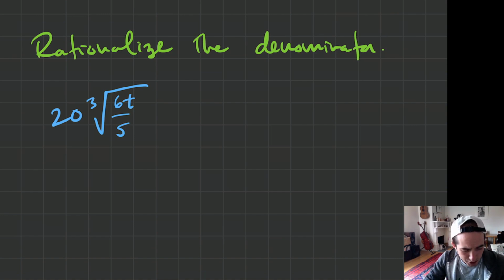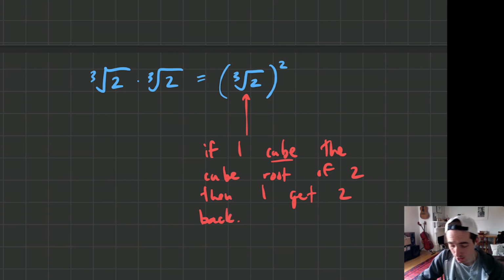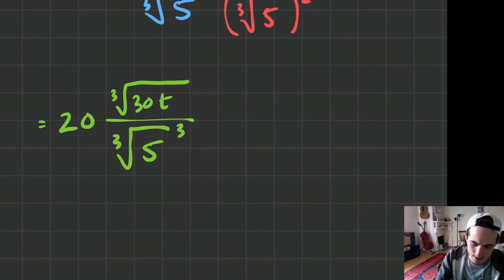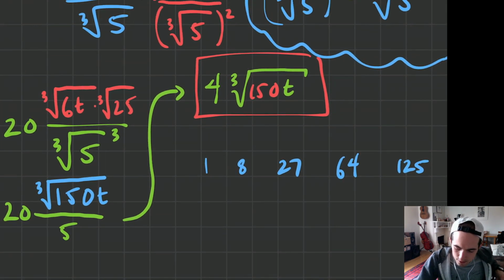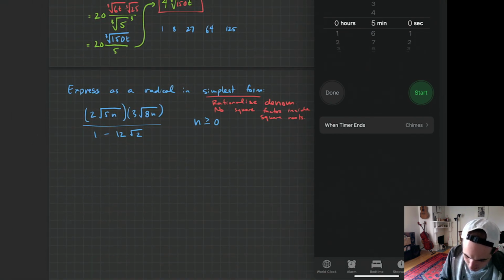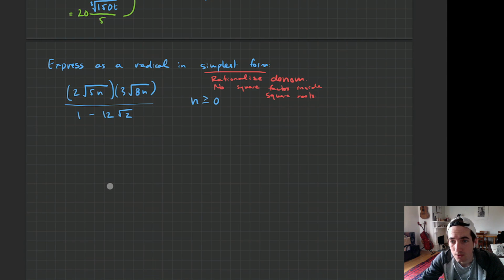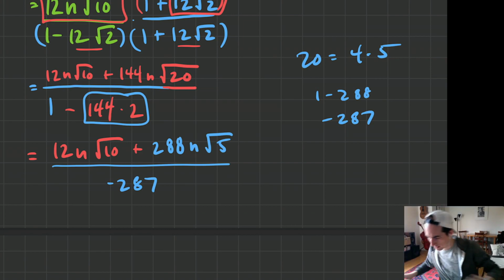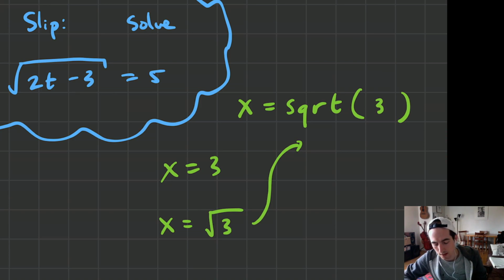Gr11 PreCalc: April 21